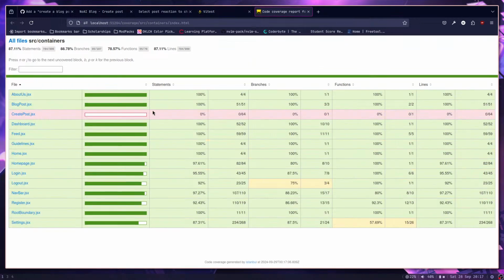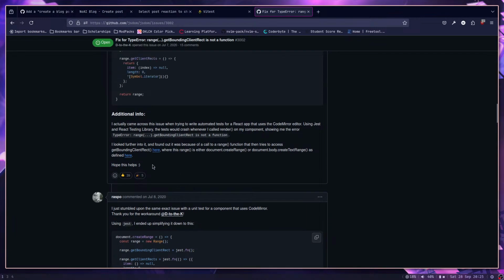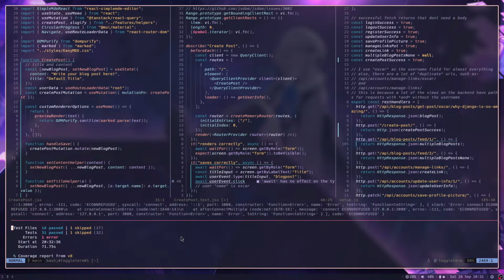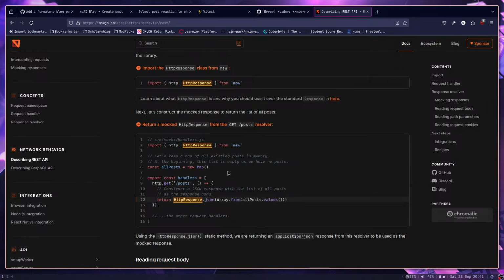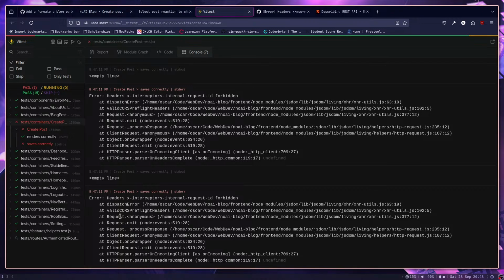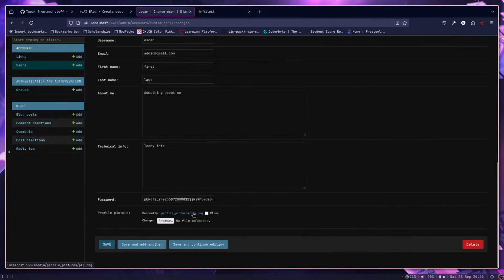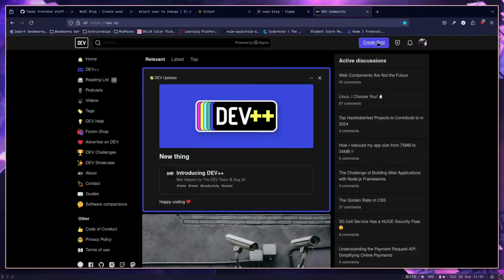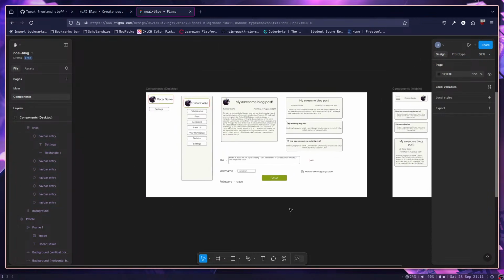Tweaking CSS - Suggestions welcome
Just making some minor adjustments to my frontend. I'm not using any libraries like TailwindCSS, so I'm doing everything by hand with React and bare CSS. I'm also using MUI.